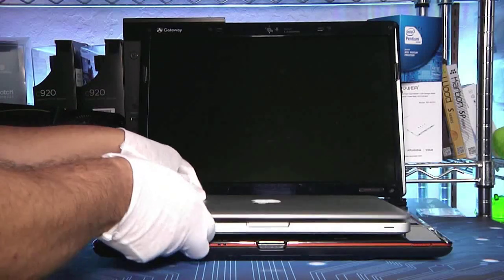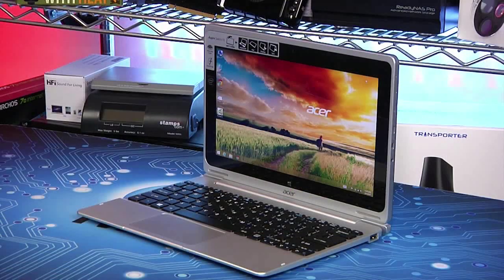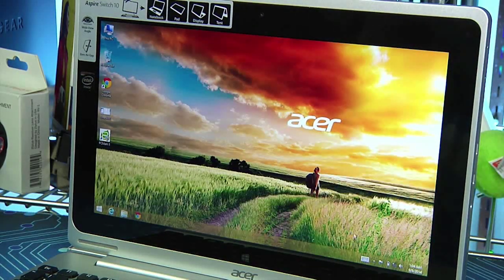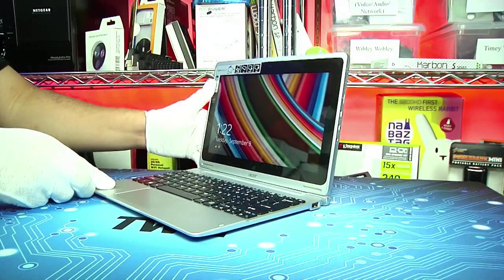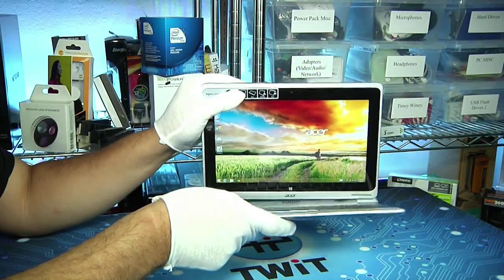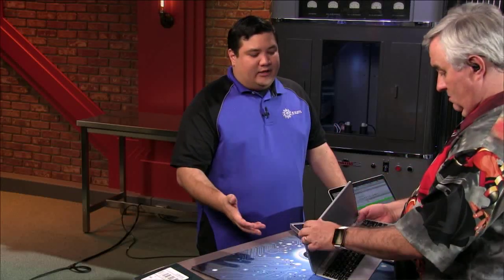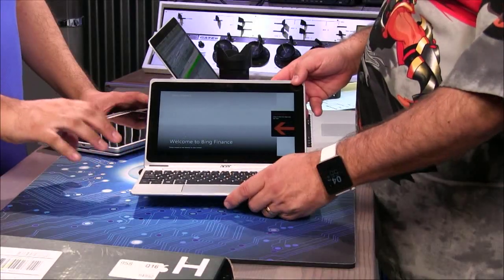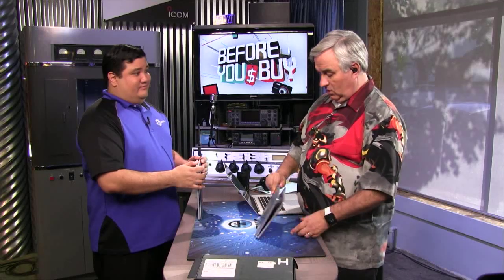Acer Aspire Switch 10 Review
Fr. Robert Ballecer, SJ reviews the Acer Aspire Switch 10 Windows 8 notebook.